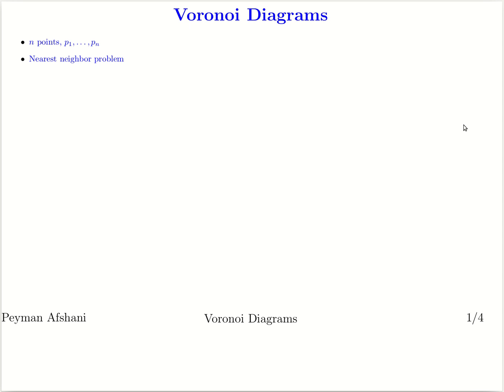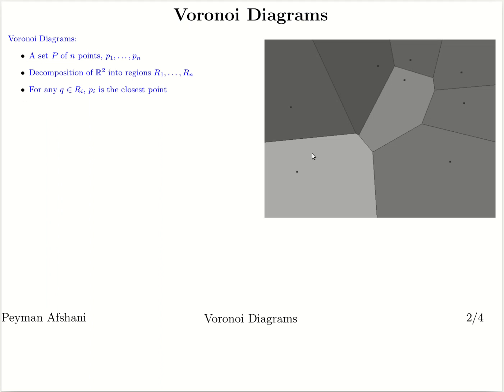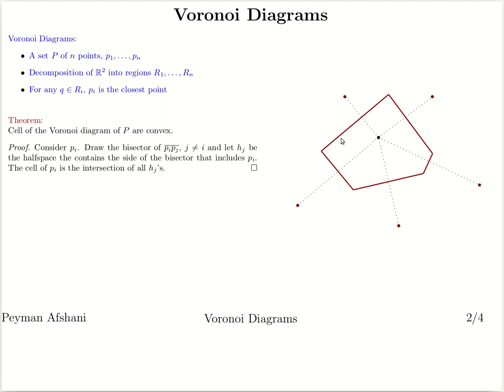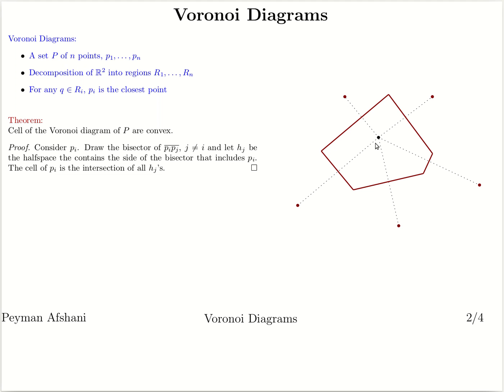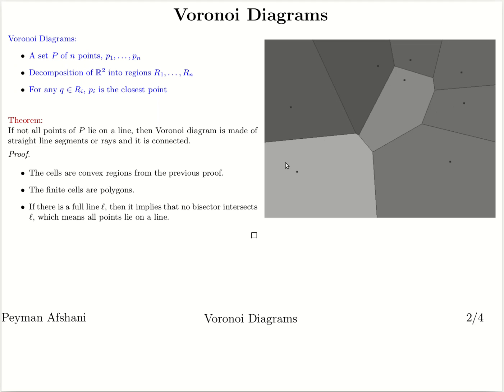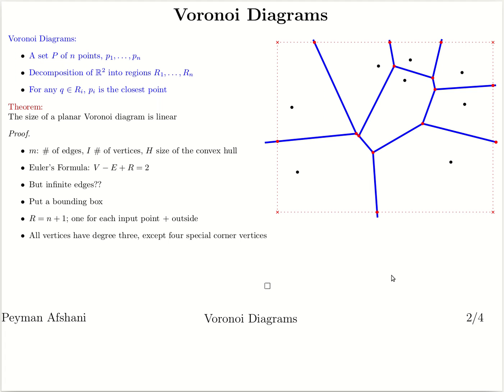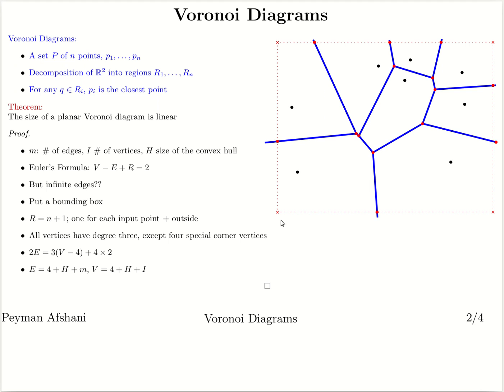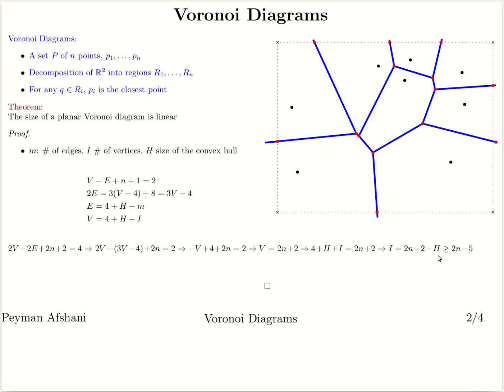01 Introduction to Voronoi Diagrams